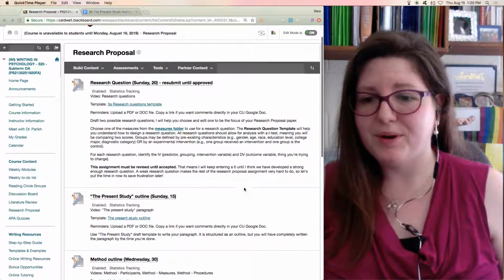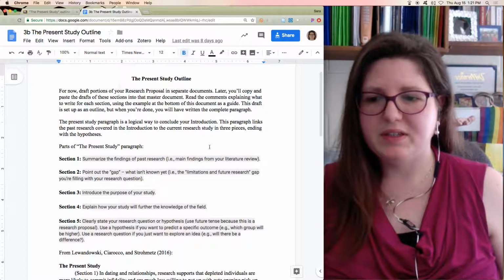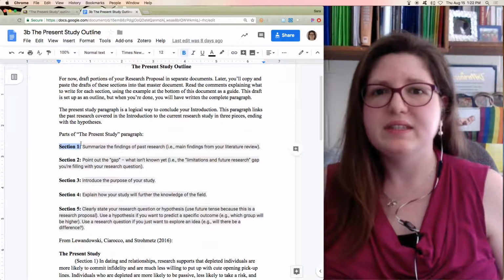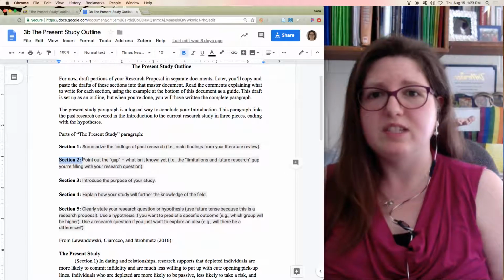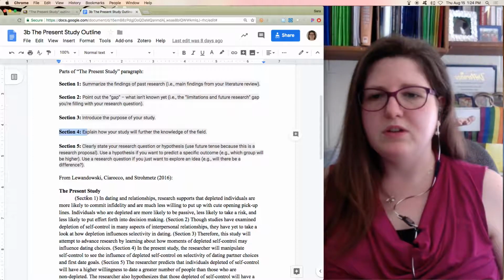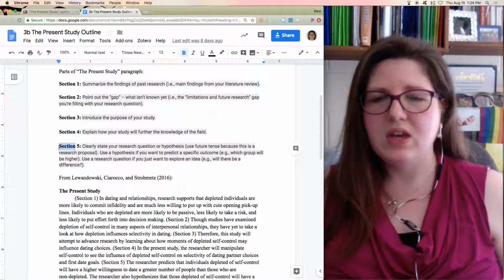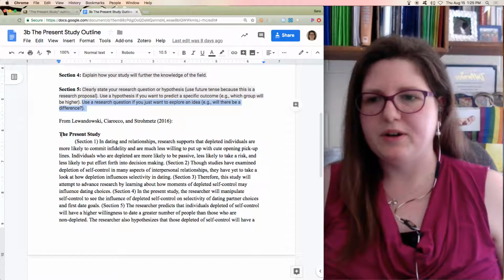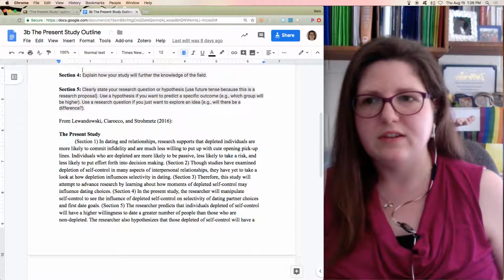PS 213 The Present Study paragraph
- Paragraph overview